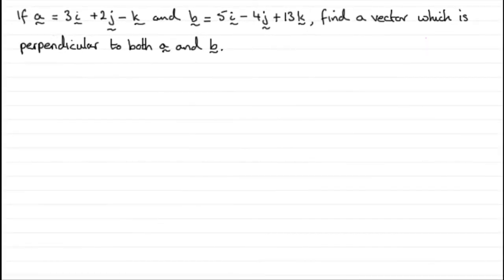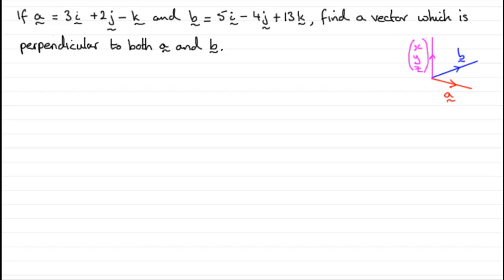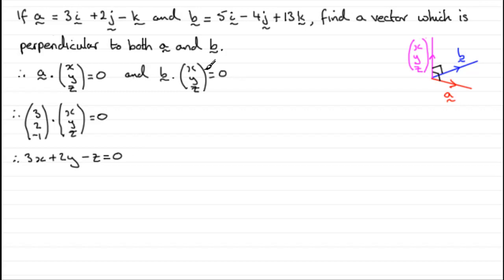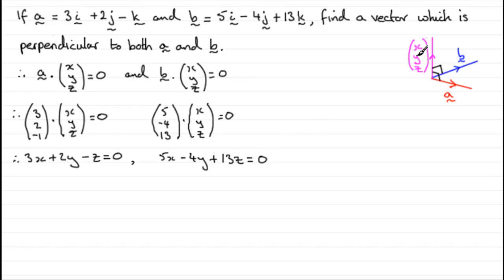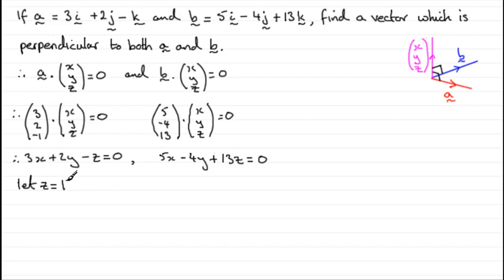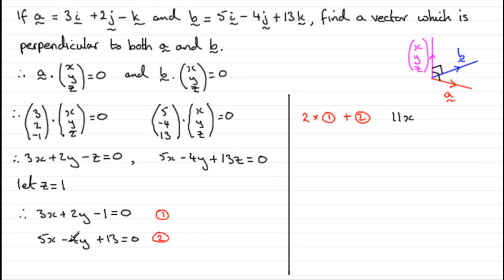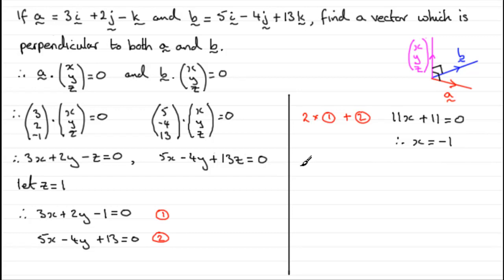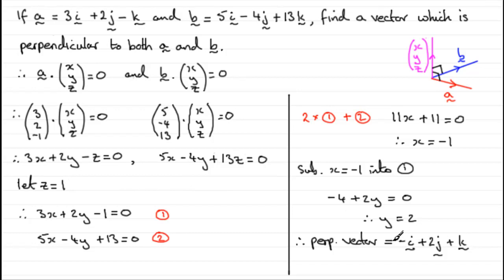Scalar Product - Perpendicular Vectors - Example : ExamSolutions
Example question of the scalar product and perpendicular vectors.